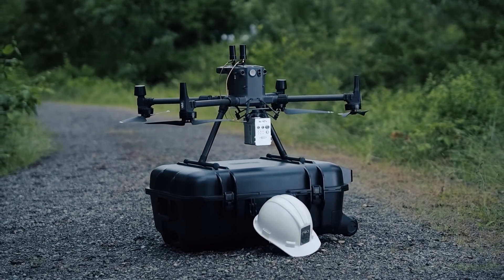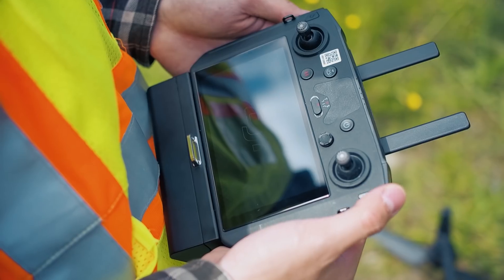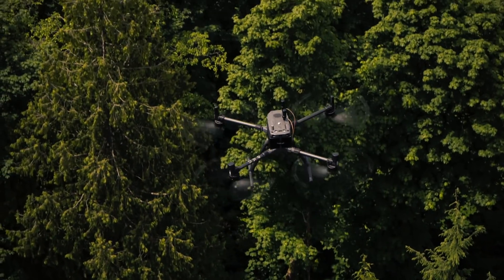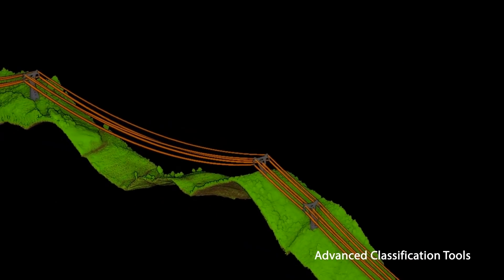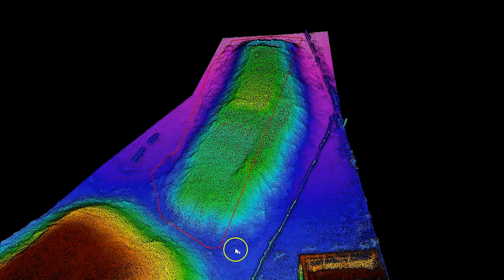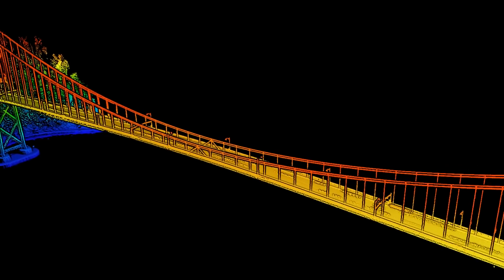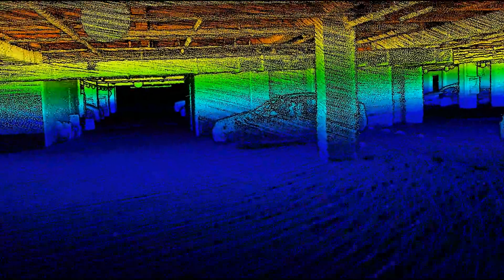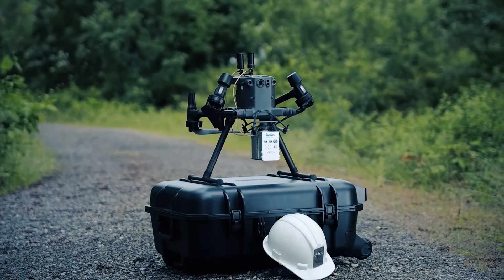DJI Matrice 300 RTK with LiVOX Lidar sensor - the ultra compact lidar system?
Looking for the ultimate Lidar system for the DJI Matrice? sub 5cm accuracy, 260-meter range, 35+ minutes scanning time. Want to know the price? | Introducing the LiAirV LiVOX system integration for the DJI M210, M210 RTK, M300 RTK, and other drones/UAV systems. Designed for versatility, ease-of-use, and precision, this laser scanning system captures and delivers accurate point cloud data for industries including GIS, mapping, forestry, mining, asset management, infrastructure, energy, and construction.

We provide turn-key Lidar system solutions from sales and rentals to hardware, software, and training to get you started.

What do you think about this Lidar? What would you use it for?